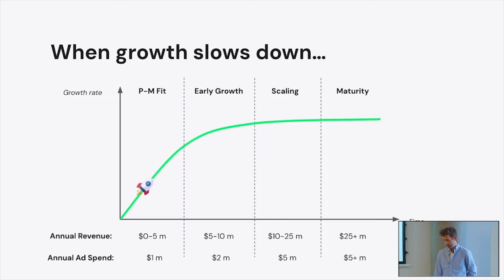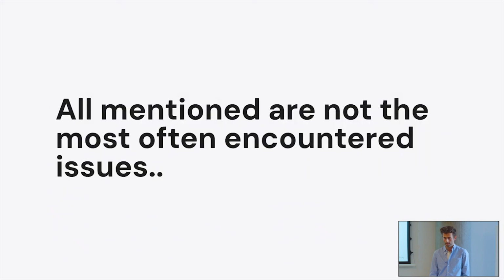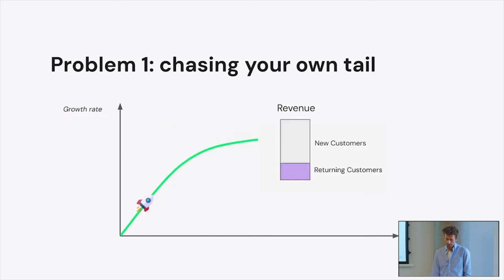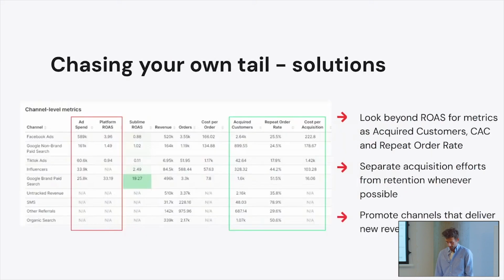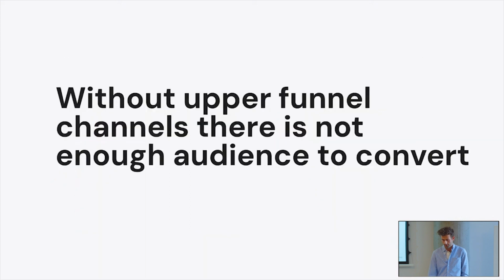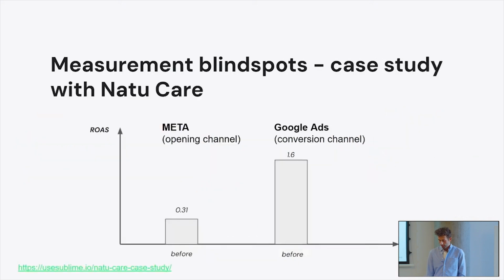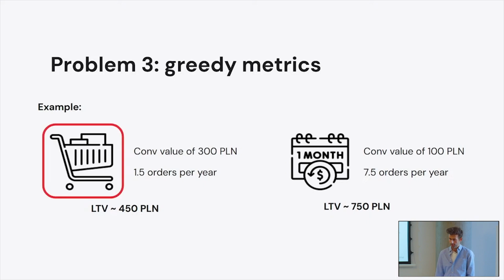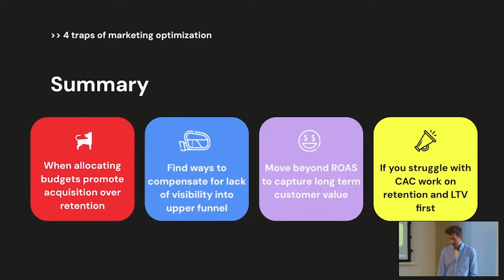From Stagnation to Acceleration: How Analytics Can Boost the E-Commerce Growth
In this session, we discuss the key obstacles to e-commerce growth, such as incorrect channel performance assessment, bad target group assumption, or product unavailability. Referring to real-world use cases we will show how to identify these barriers and implement solutions to accelerate growth.

Speaker:
Piotr Futymski | CSO & Co-Founder – Sublime

🔵 This is a recording from the online/offline event: E-Commerce Growth Meetup 04: Breaking Through the Growth Ceiling – Strategies & Solutions